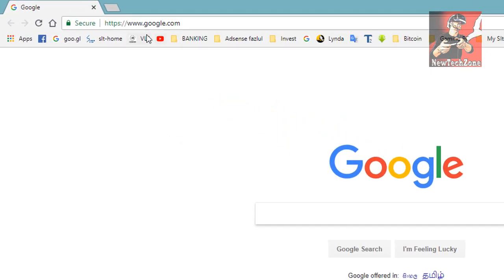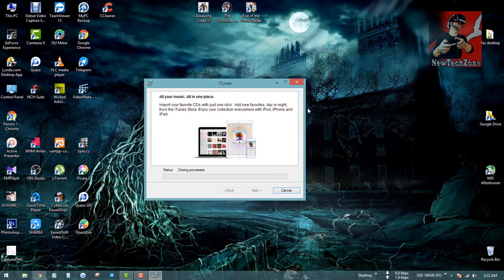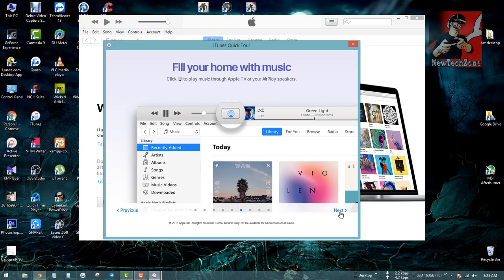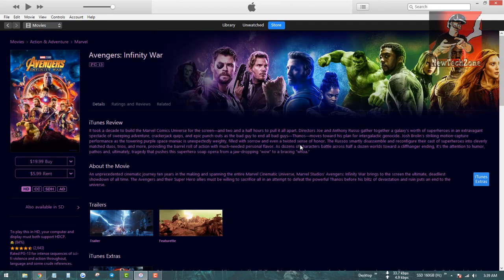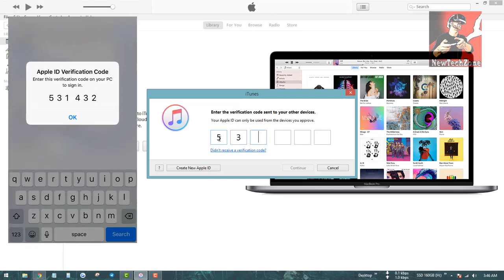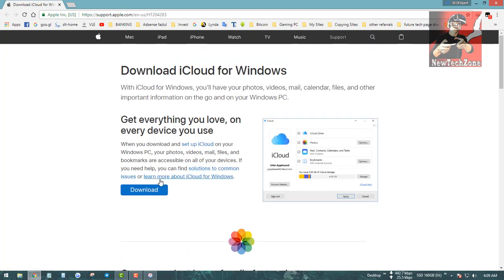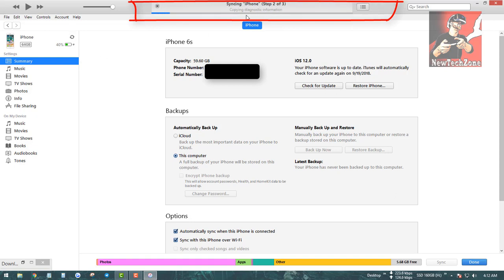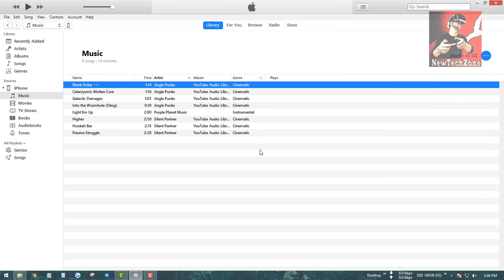Connect iPhone to PC in iOS 12 | Sync iTunes to Windows Computer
In this video guide we have show you step by step guide how to connect your iPhone into your windows computer in latest iOS 12 version. By syncing iTunes to windows you can transfer songs, videos, podcasts and more files from your windows computer to iPhone,

If you like our videos please don't forget to like , share, comment, subscribe and click bell button to of our YouTube channel to get notified more iOS 12 updates, features, Tips, Tricks and Hacks  in to your YouTube Home Page !